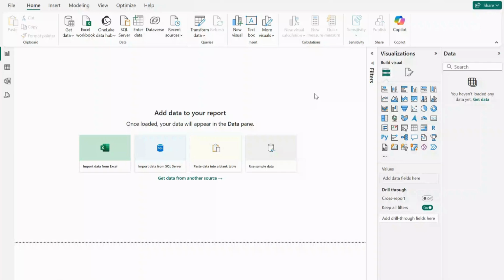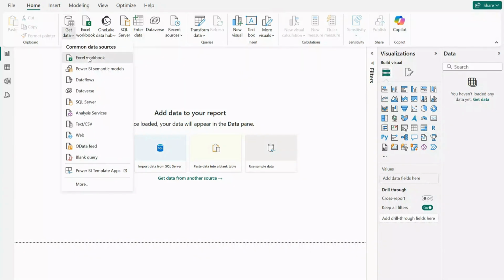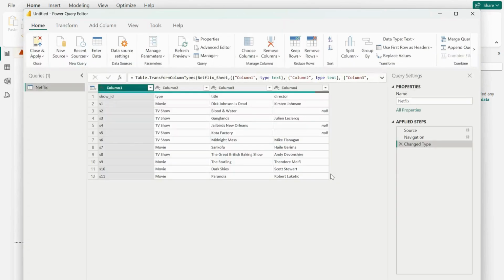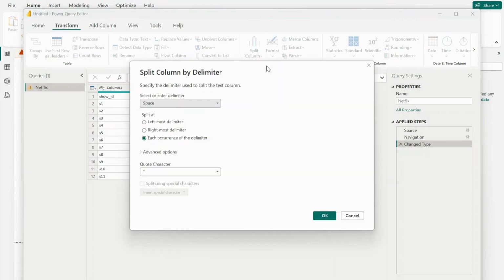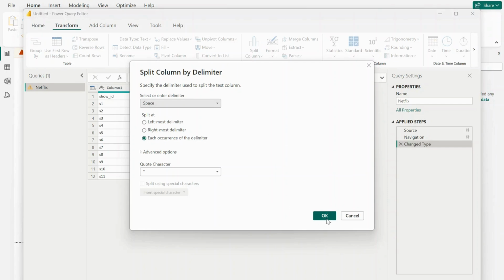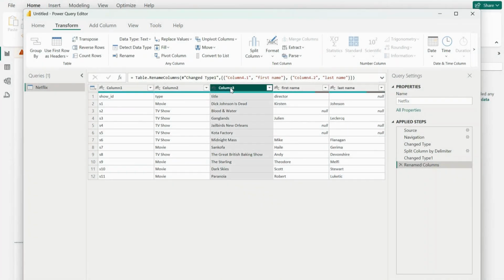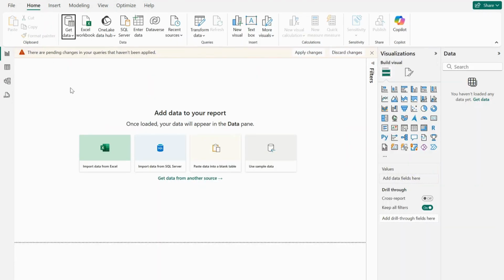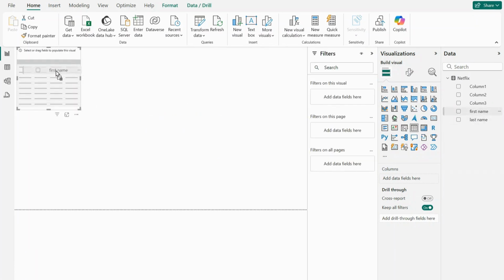Power BI Crash Course: SPLIT & TRIM Columns in Power Query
Welcome to the Power BI Crash Course! In this tutorial, we'll dive into two essential Power Query text functions: Split Column and Trim. You'll learn how to split data into separate columns, such as splitting full names into first and last names, and how to remove unwanted spaces with the Trim function.

- Understanding delimiters and how to use them for splitting data.
- Step-by-step guidance on splitting columns based on spaces or other characters.
- Cleaning up your data by removing unnecessary spaces using the Trim function.
- Creating a clean, professional table from your split columns.
By the end of this tutorial, you'll be able to clean and structure your data efficiently in Power BI, enhancing your data preparation skills.